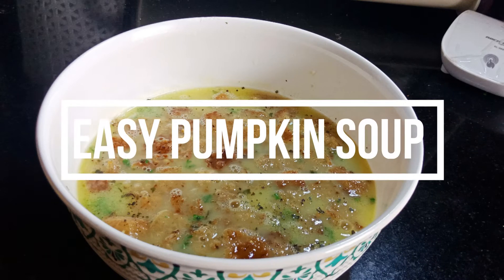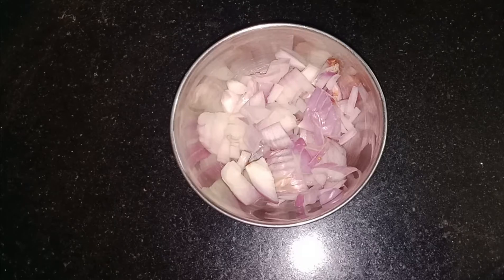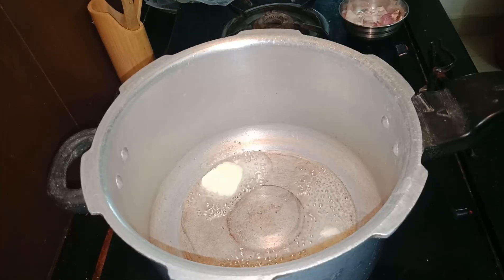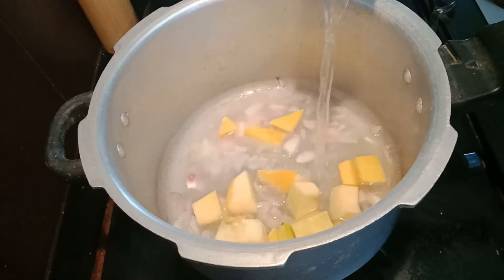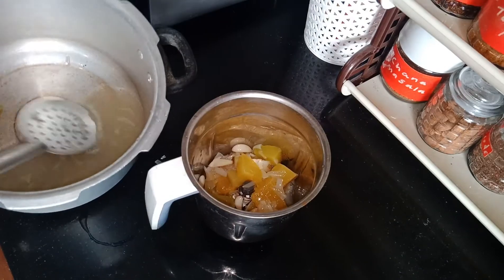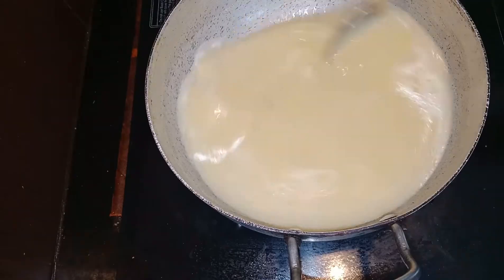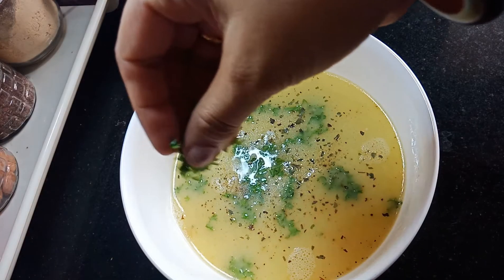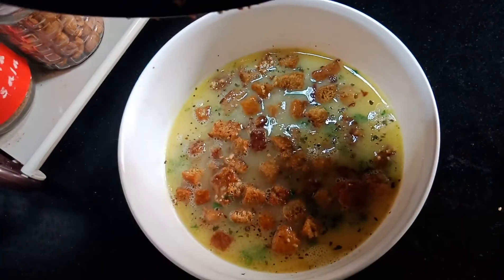Easy and Delicious Pumpkin Soup Recipe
Hi Friends, today I am showing you the easiest and most delicious recipe for a soup. It is quite healthy and nutritious.You need only very few ingredients to prepare this. The preparation is also very easy. As we all know pumpkin is a low calorie vegetable that has lots of vitamins and minerals. So don't forget to try this out in your kitchen and you will definitely love it!

Thanks,
Nisha V